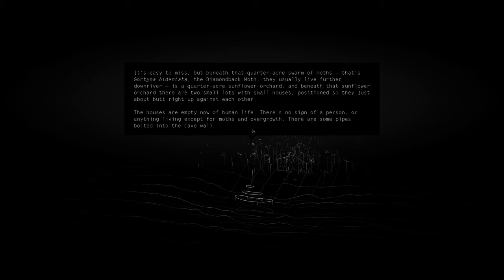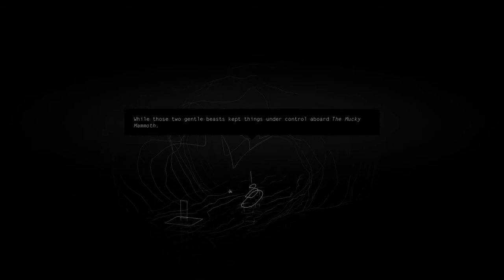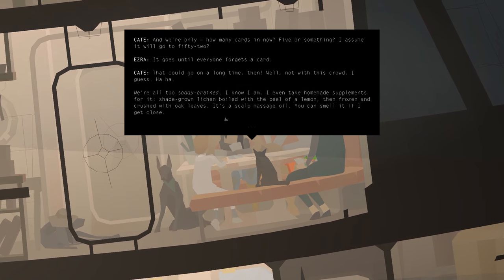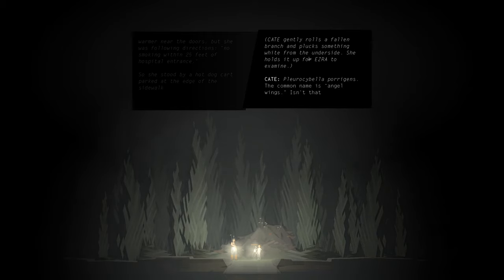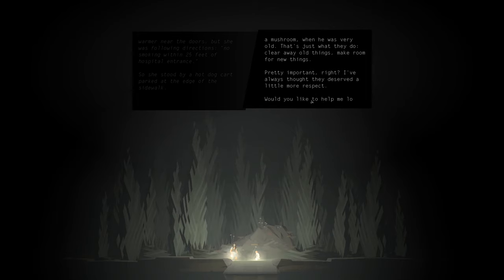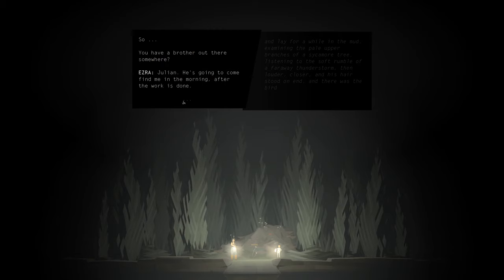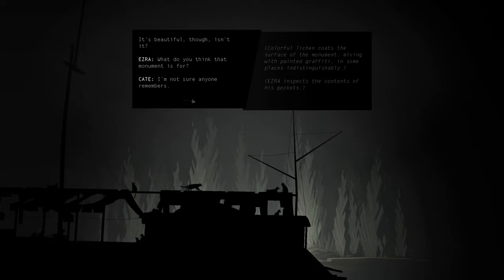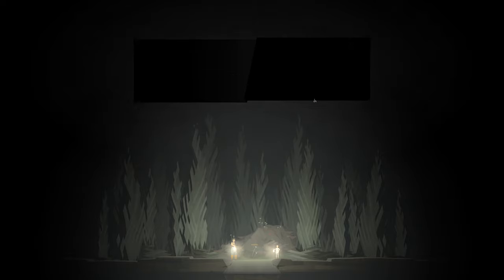We Don't Need Roads - Let's Play Kentucky Route Zero - #20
When you thought Route Zero was an incredibly abstract journey, along comes the endless Echo River to spice things up some more

😀 About Me
Hey, I'm Wozzer! I play a silly amount of games in my spare time, and hope to capture some of that via this channel. Outside of here I'm currently a Principal QA Engineer at Riot Games on VALORANT (Riot Wozzer), father of two and alongside excessive gaming like to dabble in journalism and web development.

📺 Twitch Streaming
Many of the videos uploaded here will be directly edited from my Twitch streams. Although I try to remove or keep stream elements and distractions to a minimum, please excuse any that may have slipped through. I stream a few days each week, and a stream schedule can be found on Twitch or Twitter linked above!

📕 Game description
KENTUCKY ROUTE ZERO is a magical realist adventure game in five acts, featuring a haunting electronic score, and a suite of hymns and bluegrass standards recorded by The Bedquilt Ramblers. Rendered in a striking visual style that draws as much from theater, film, and experimental electronic art as it does from the history of videogames, this is a story of unpayable debts, abandoned futures, and the human drive to find community.